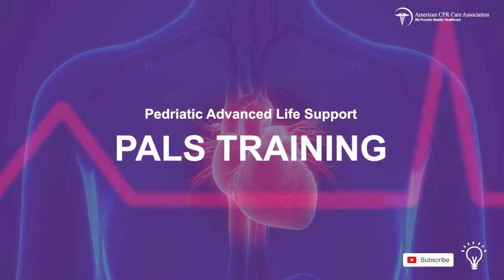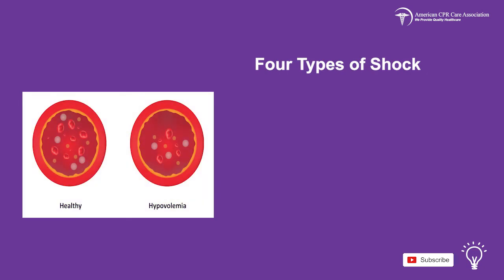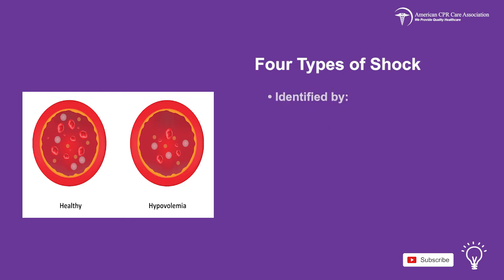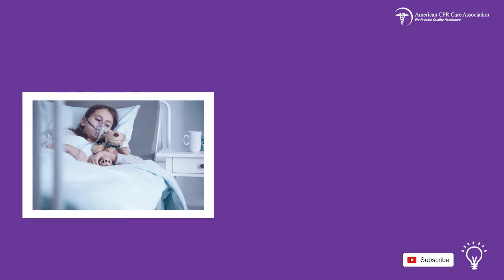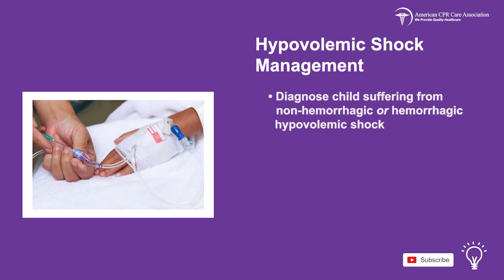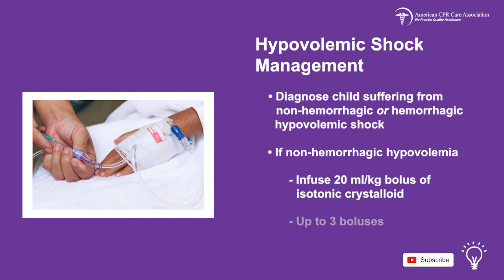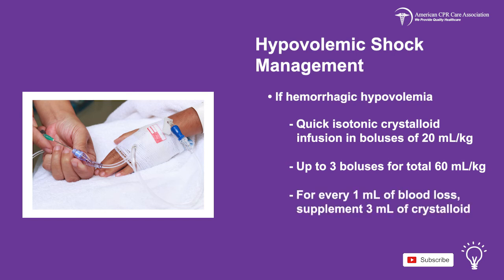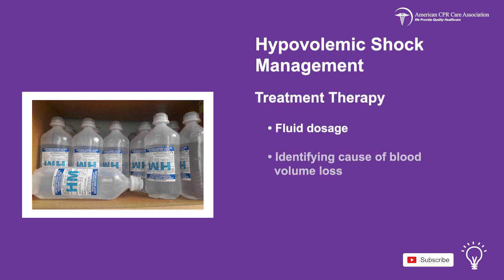Hypovolemic Shock in Children: Chapter 6 Part 1 (PALS Training)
Shock occurs when there's inadequate blood flow, and in turn, reduced oxygen supply in the body. As a PALS professional, it is essential to intervene properly while identifying the correct type of shock in order to prevent death. Chapter 6 of our PALS course looks at the various types of shock in children.

00:00 Causes of shock in children

00:40 Hypovolemic shock - causes, signs, and symptoms

01:27 Hypovolemic shock signs and symptoms

01:45 Managing hypovolemic shock

02:26 Cases of hemorrhagic hypovolemia